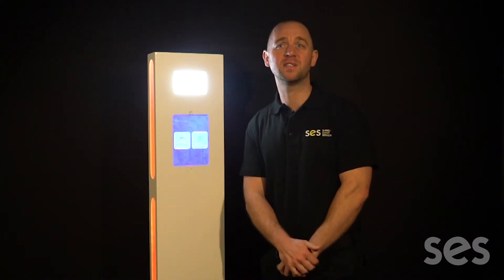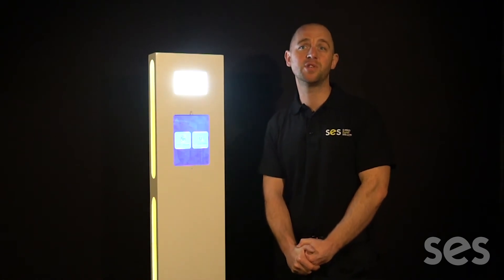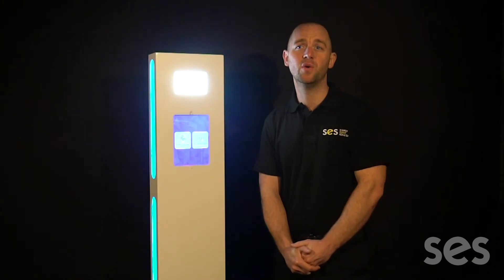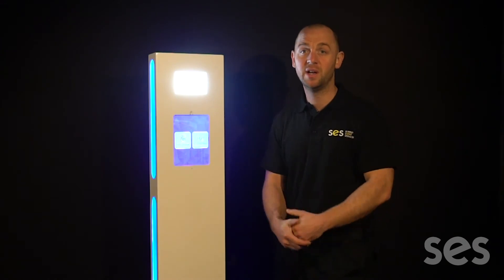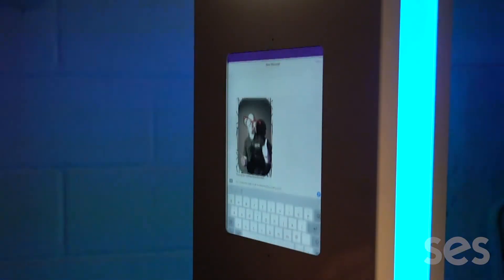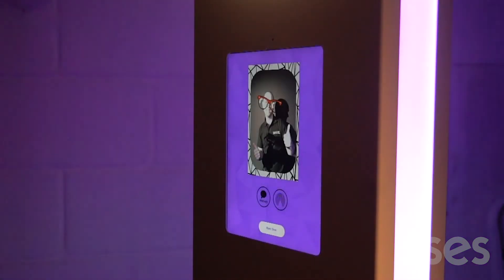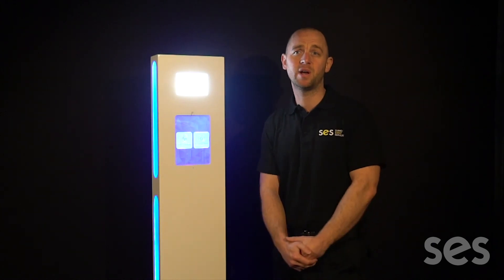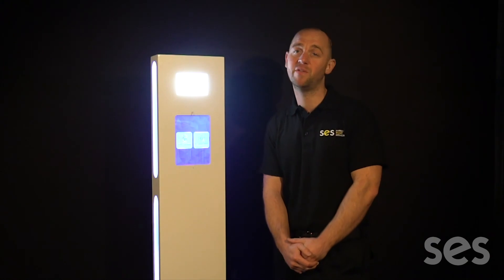Surrey Event Services | Social Pod